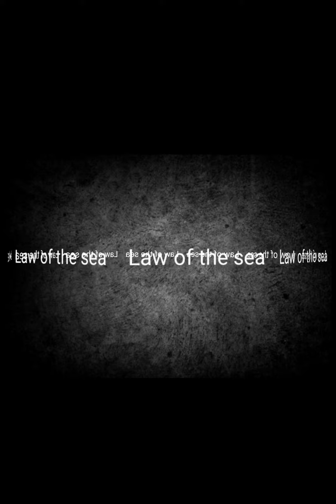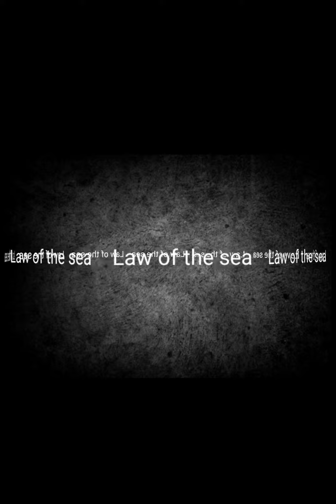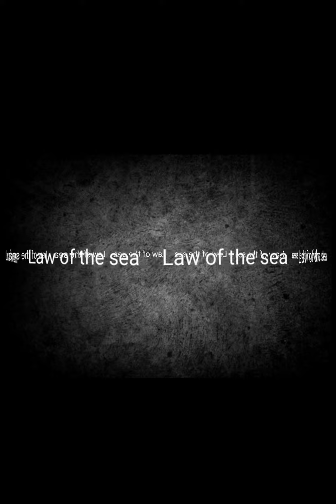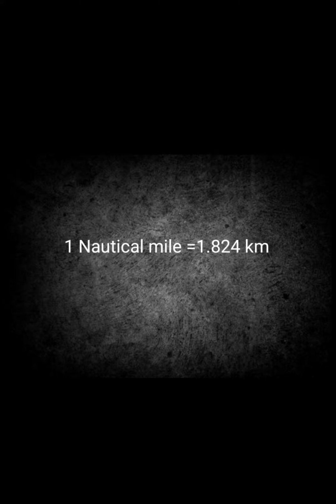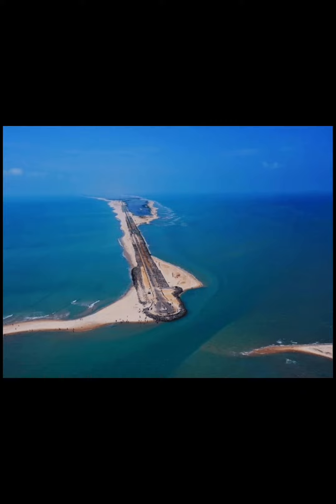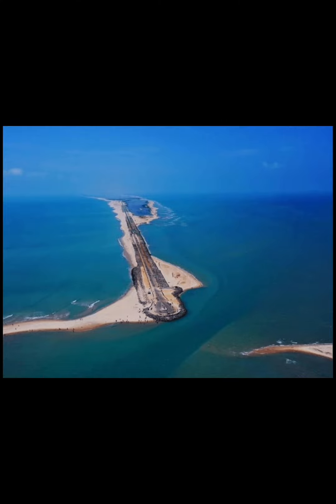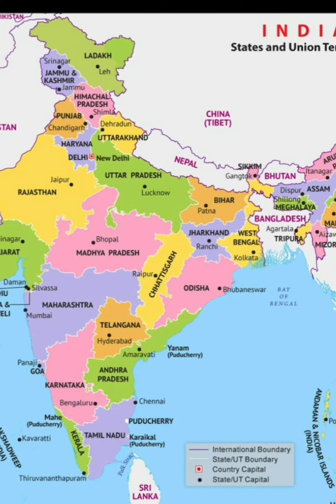Why Sri Lanka is present on the Indian map ?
Why Sri Lanka is present on Indian map
Sri Lanka and India
Why map of any country show other country also